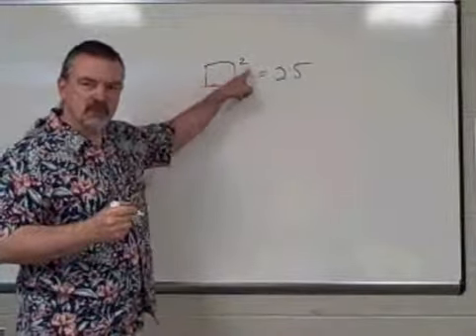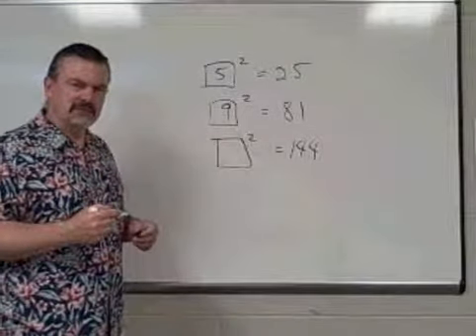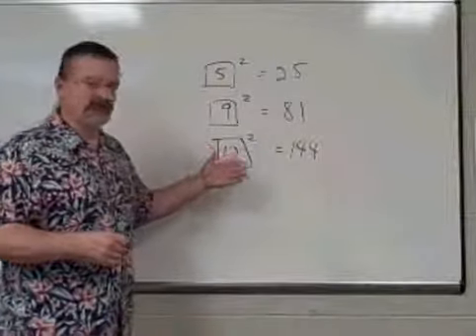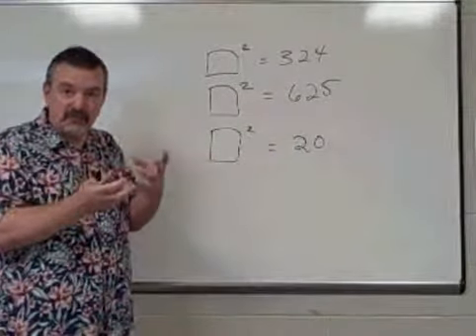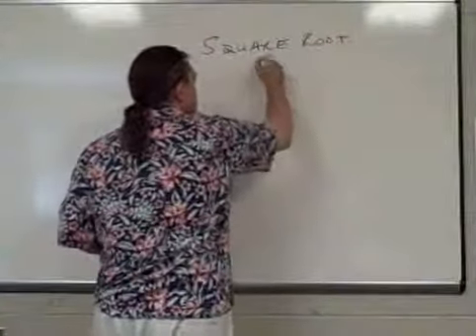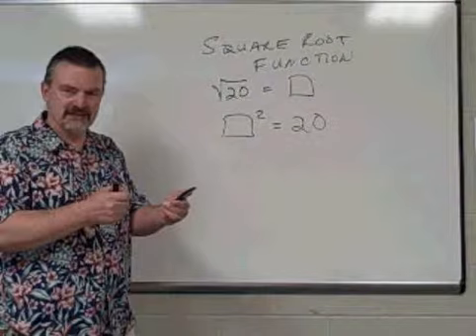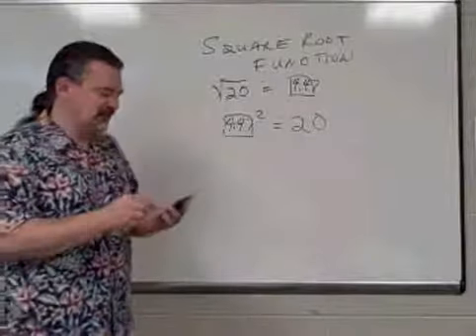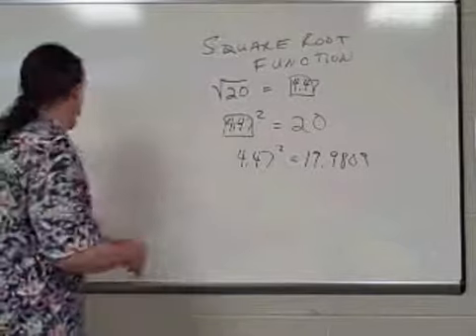Math 117 Square Root #1